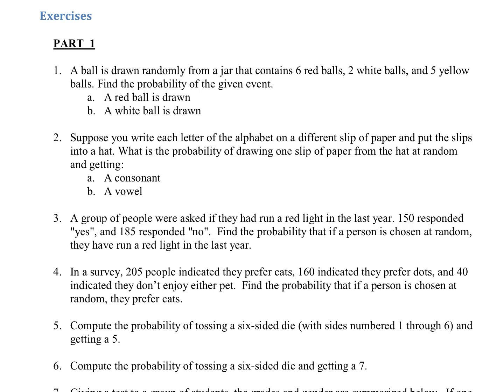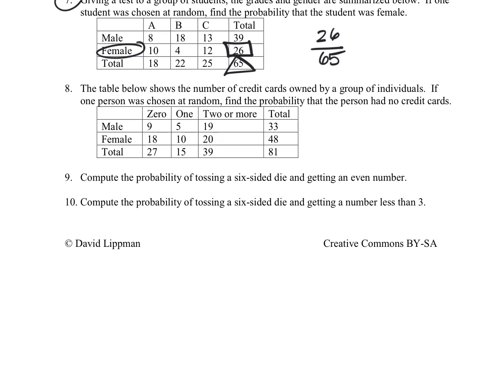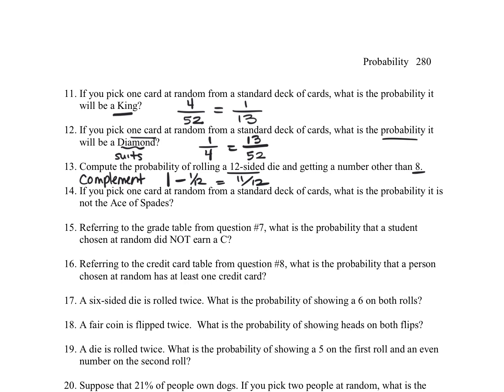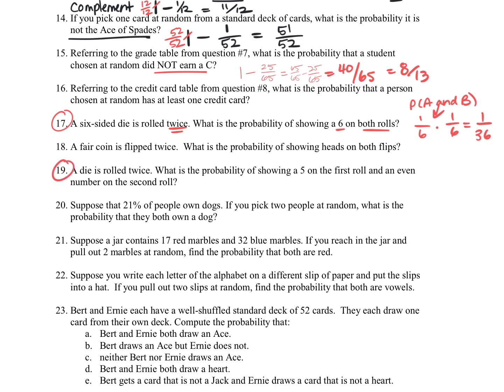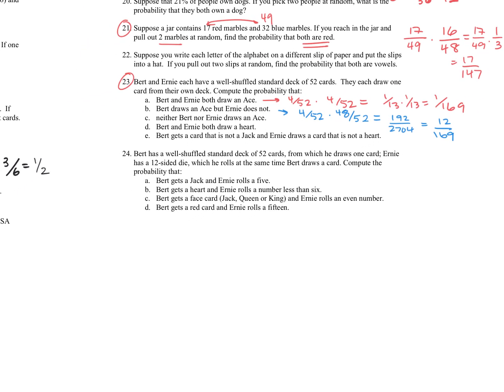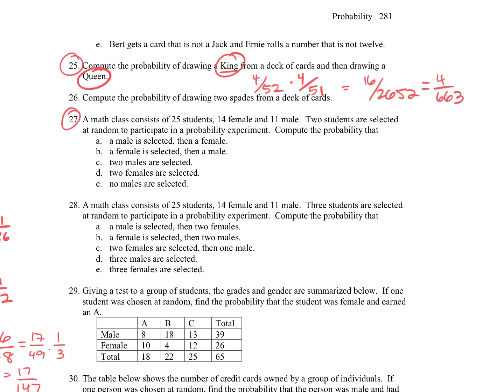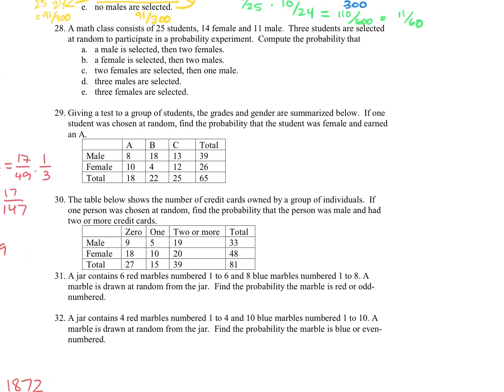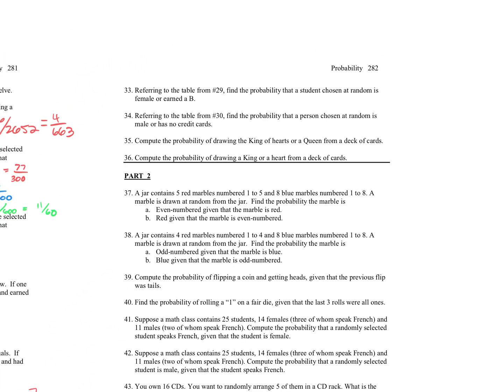📝 Practice: Probability Part 1